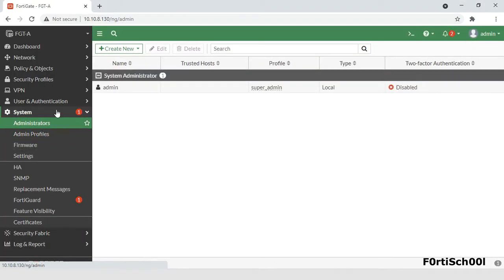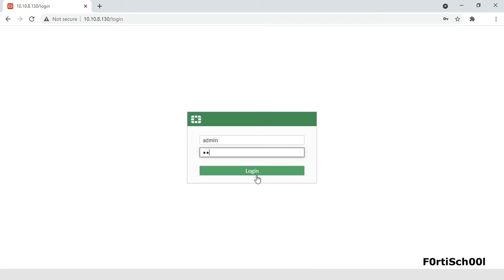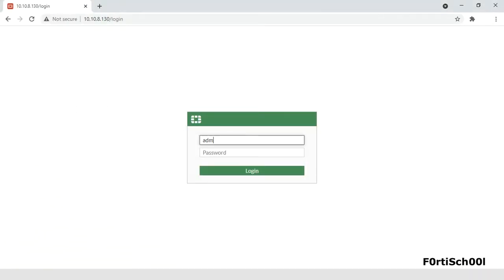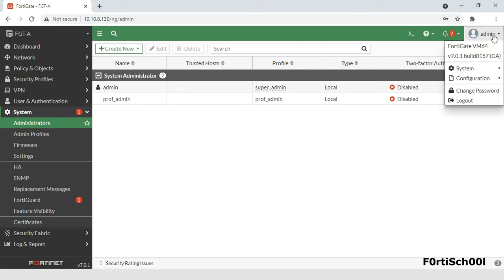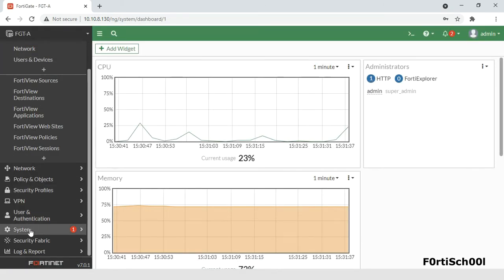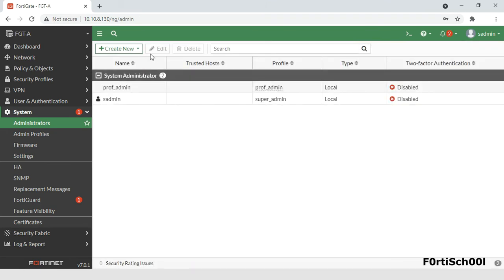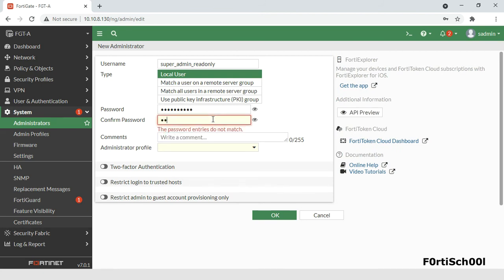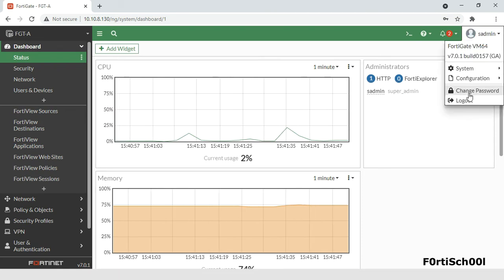Administrative User and Administrator Profiles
Learn in this tutorial the different privileges given to administrative users with the following administrator profiles: super_admin profile, prof_admin profile, super_admin_readonly profile, and admin_no_access profile. Also learn how to create a custom profile and assign to an administrative user.

The information provided by the instructor in this video is for general informational purposes only. All information is provided in good faith, however we make no representation or warranty of any kind, express or implied, regarding the accuracy, adequacy, validity, reliability, availability or completeness of this information.